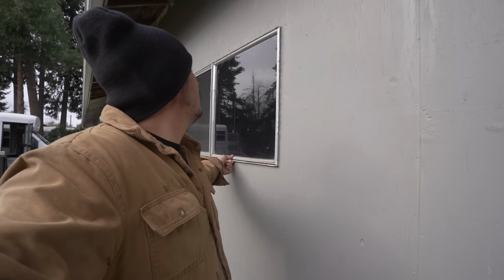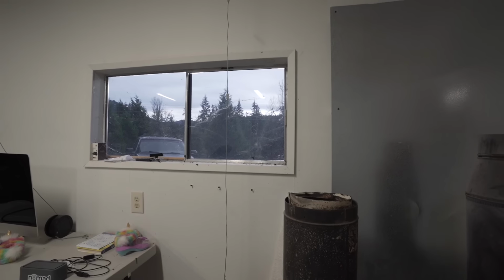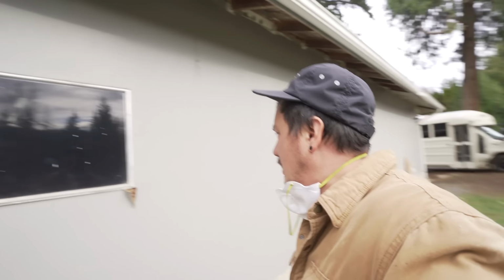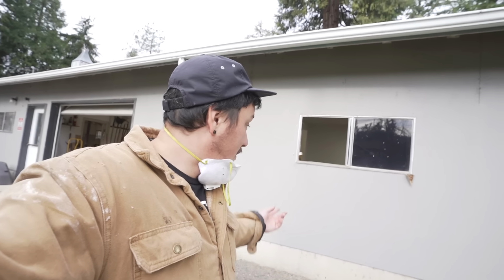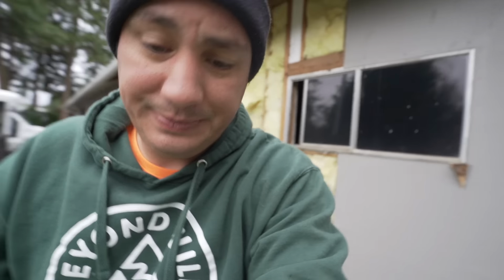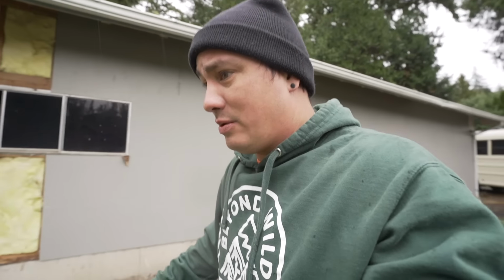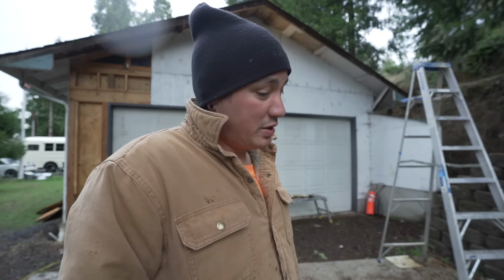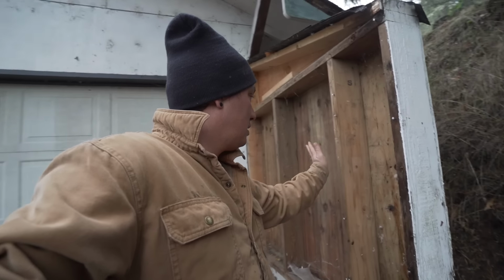In over my head..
Did You know I make music?

(Want A Discount on Batteries Use Code: ISAACT

Camera Set Up:
Rode Mic